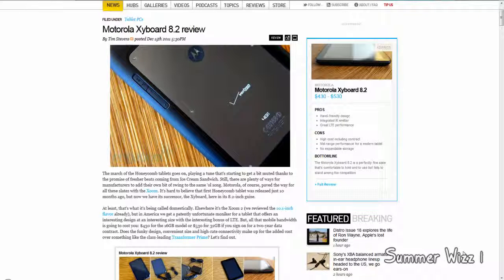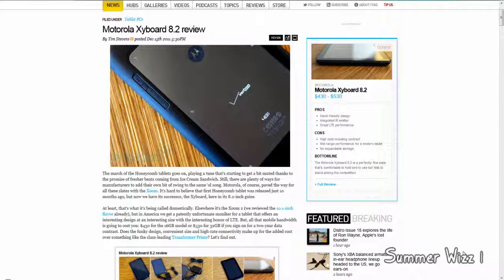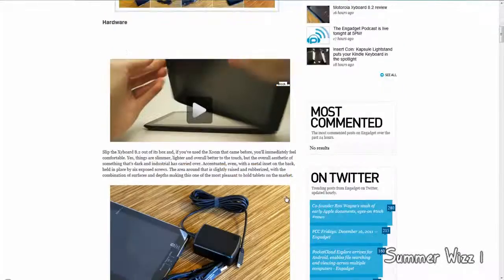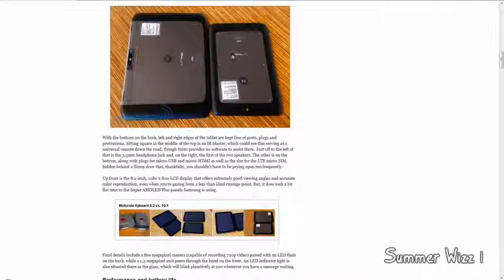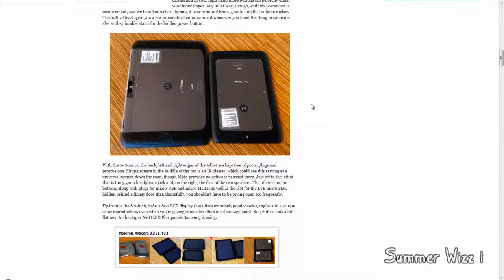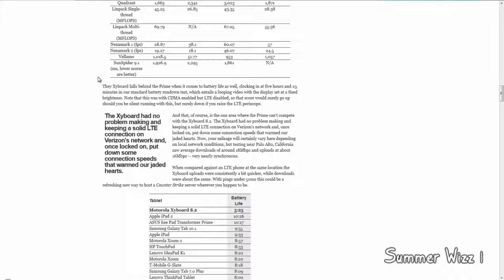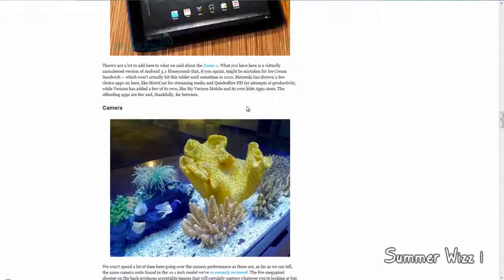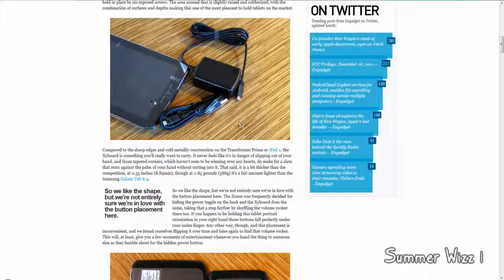Phone Reviews Motorola Xyboard 8 2 review